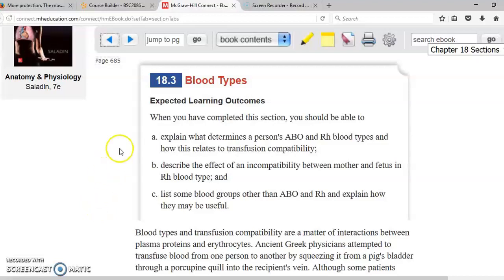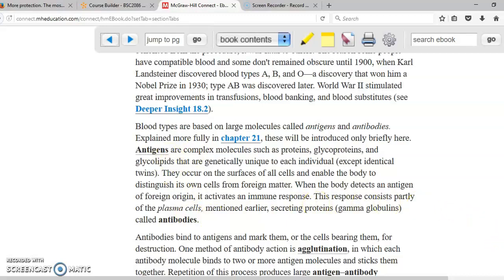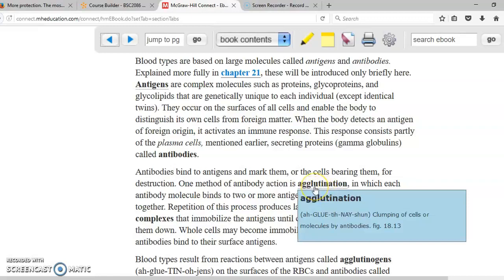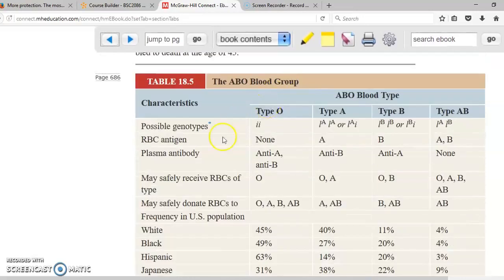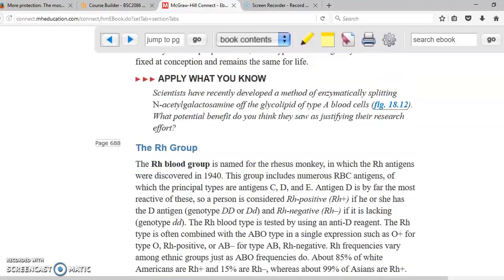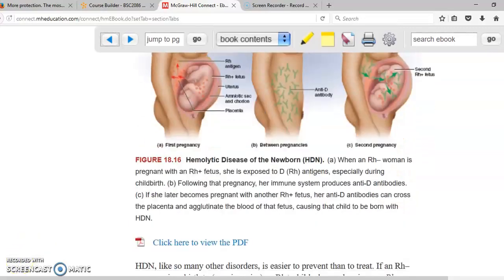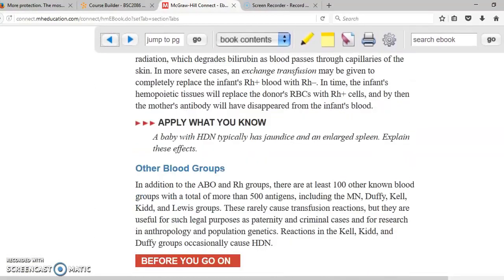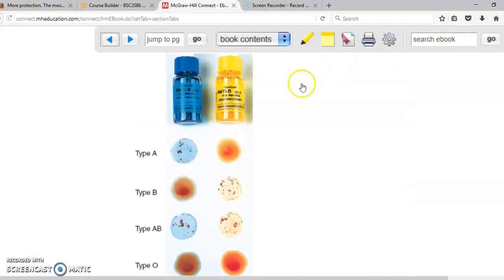Blood types V3